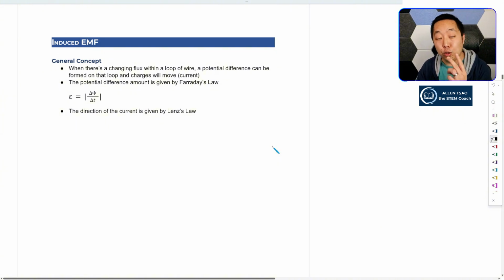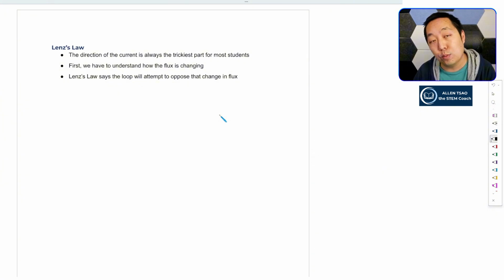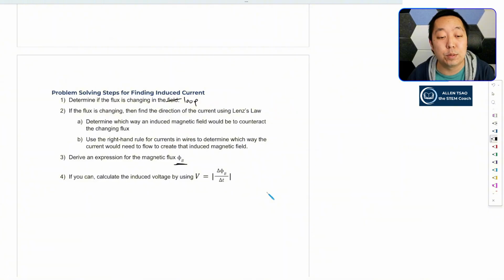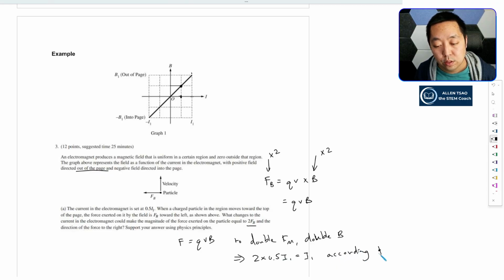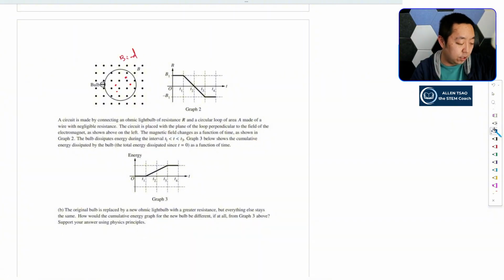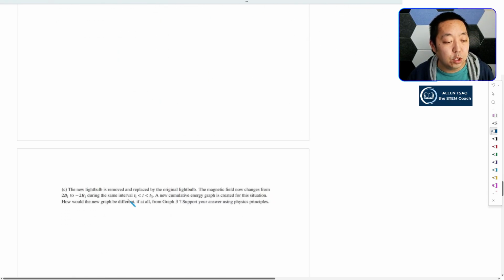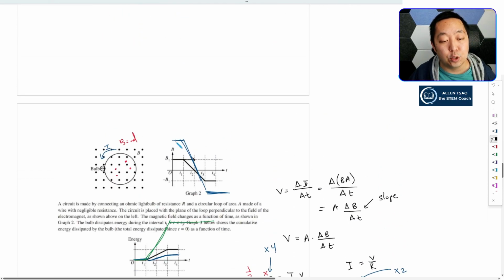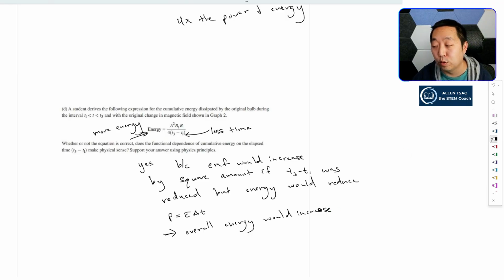Induced EMF Made Easy: Faraday’s Law & Lenz’s Law Explained | AP Physics 2 - Unit 12 Lesson 7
Understanding Induced EMF is one of the most important parts of AP Physics 2 Unit 12 — and also one of the most confusing. In this lesson, we break it down step-by-step so you finally understand why changing magnetic flux creates voltage and how Faraday’s Law + Lenz’s Law work together to generate electricity in real systems.

In this video, you’ll learn:
🔹 What induced EMF actually is
🔹 Why changing magnetic flux creates voltage
🔹 Faraday’s Law: How to calculate induced EMF
🔹 Lenz’s Law: How to determine current direction
🔹 How generators and motors use this exact principle
🔹 Multiple AP-style examples explained clearly

If you’re preparing for AP Physics 2, Physics C: E&M, or college-level electromagnetism, this video will make the concepts finally click.

Chapters
00:00 What Is Induced EMF? Introduction to Flux Changes
00:35 Concept of Induced EMF
01:32 Faraday’s Law Explained
02:28 Lenz’s Law Explained
03:30 Step-by-Step Method for Induced EMF Problems
04:11 AP Physics Problem Examples
12:07 Final Message